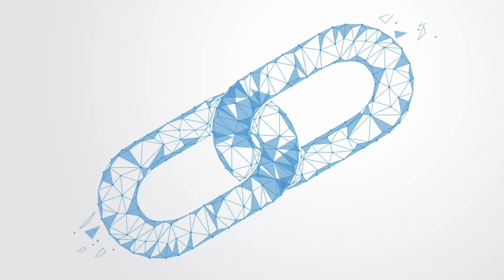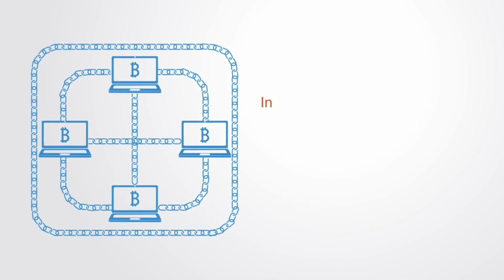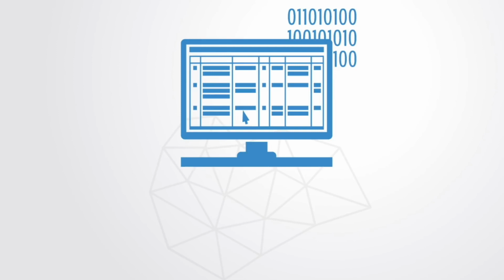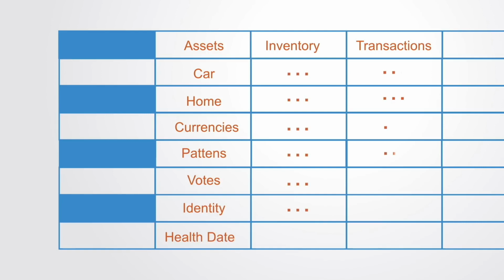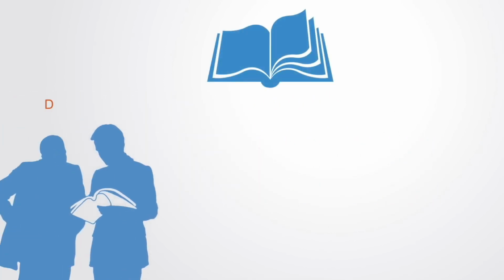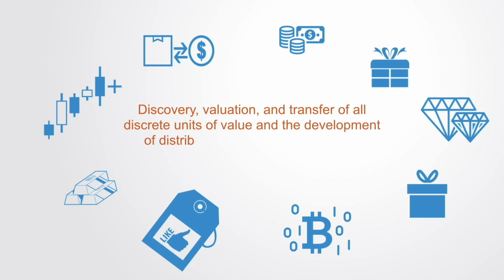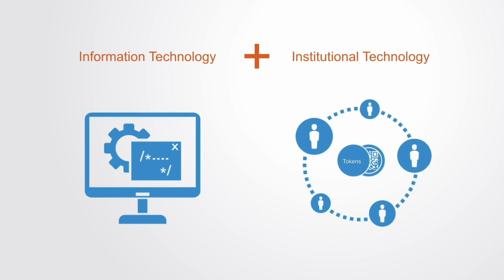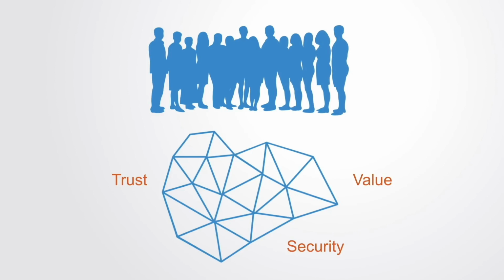Beginners Guide To Blockchain Technology Part 2(An Overview Of Blockchain) How does blockchain work?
A Beginners Guide To Blockchain Technology (An Overview Of Blockchain) How does blockchain work?

A blockchain is a digitized, decentralized, public ledger of Bitcoin transactions. The technology verifies transactions and creates a “chain” of blocks of data including a timestamp that is linked to other blocks so that a block can’t be changed. In simple words, Blockchain is a list of records (blocks) that stores data publicly and in chronological order, and mining is the process of adding a block to the Blockchain.

Simply blockchain is a system of recording information in a way that makes it difficult or impossible to change, hack, or cheat the system. A blockchain is essentially a digital ledger of transactions that is duplicated and distributed across the entire network of computer systems on the blockchain.

Blockchain technology can be used to create a permanent, public, transparent ledger system for compiling data on sales, tracking digital use and payments to content creators, such as wireless users or musicians.

Part 2 Of the Beginners Guide To blockchain technology drops today!🔥
Join us as we take a more in-depth and complete look into what blockchain is and its applications.

We All Spend Time On Social Media Why Not Get Paid For It ?
Do You Spend Alot Of Time On Social Media?
Why Not Get Paid For It ?
If You Want To Get Paid To Be On Social Media Click Below 🔥